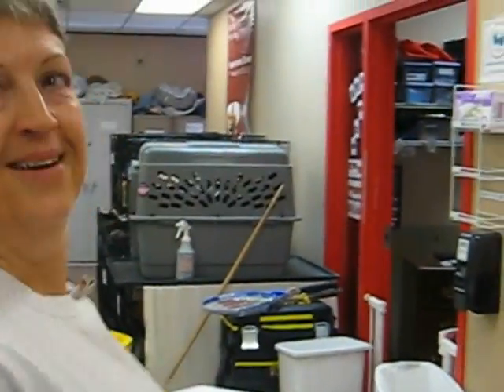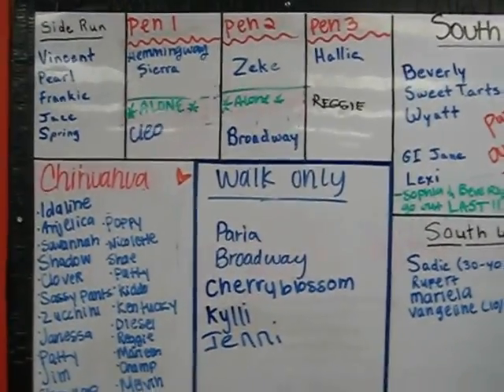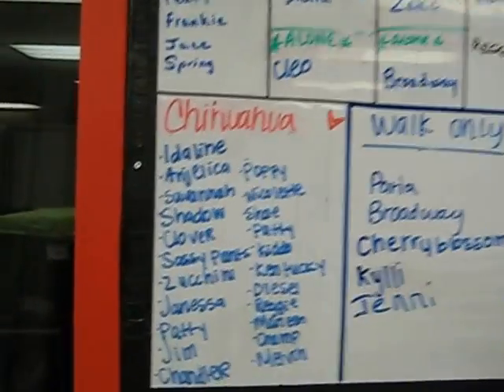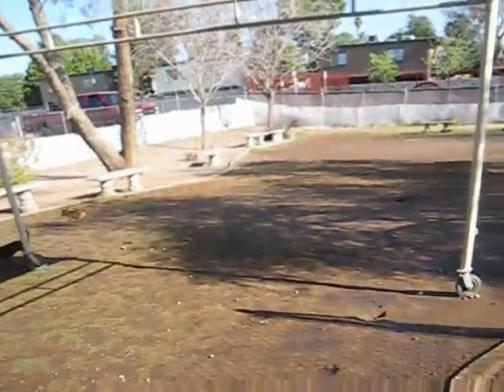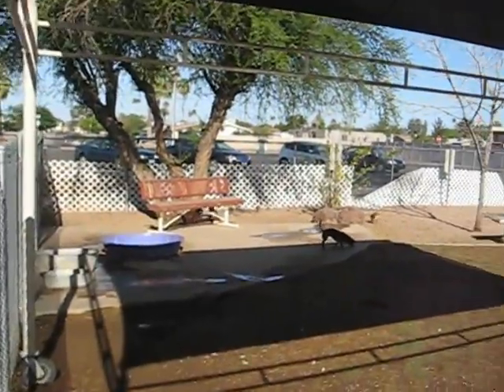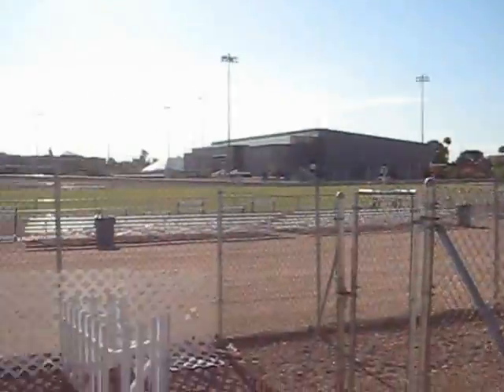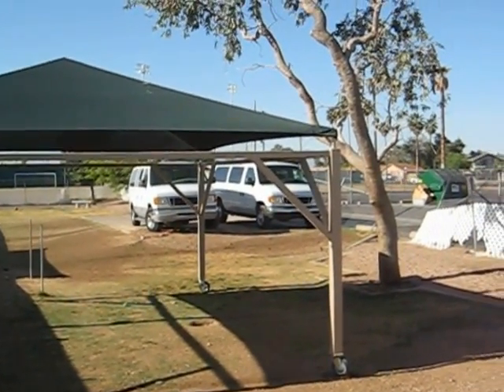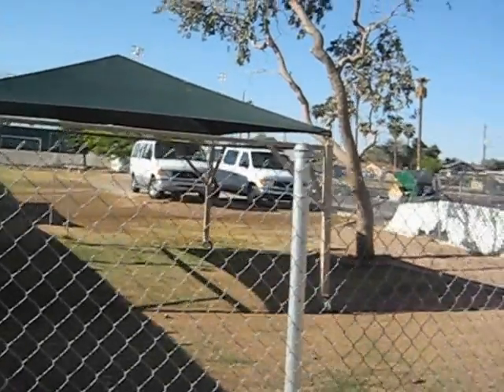Morning Mutt Madness! Taking the dogs out to the play yards!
Our pups are happy to see us!  Each morning we prepare their play yards with water, toys, and shade.  When the yards are ready, every healthy dog is ready for their play time.  The Yard Assignment Board lists each yard and who likes to play with who.

Right Dog, Right Yard, Every Time!

Pay special attention to dogs that are listed as "Walk Only."  Take them out to potty as soon as possible.  The walk area is the front of the building.  Never take the dogs off the property.  Also, take a plastic bag to pick up any messes they make.

Place a "Gone Walking" tag on the dog's kennel.  This lets everyone know where the dog is, and the rest of your team can clean and ready their kennel so the dog has a nice comfy kennel to come back to after their walk!

Before walking a dog, let a staff member know!  Always ask "Is there anything special I should know?"

Thank you for helping us keep our animals healthy and happy!